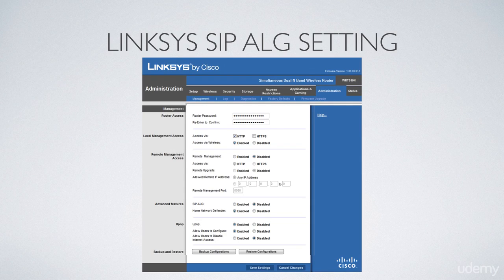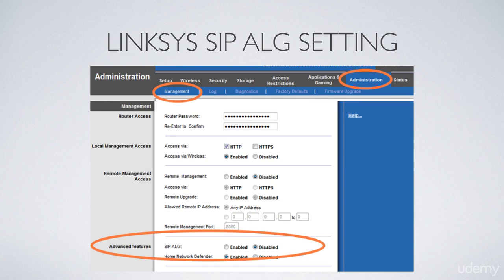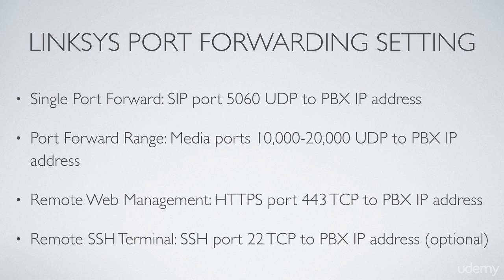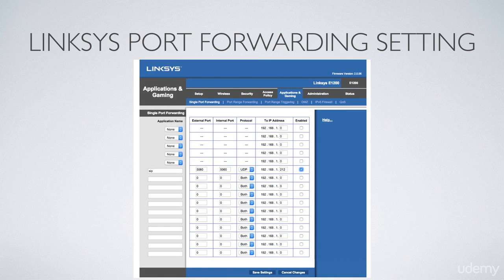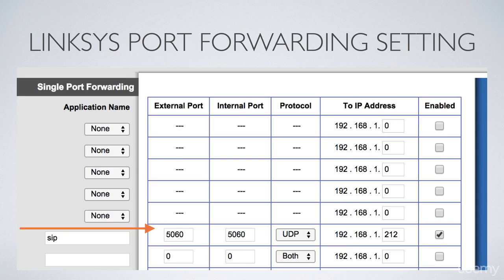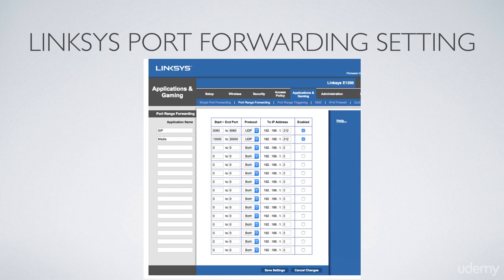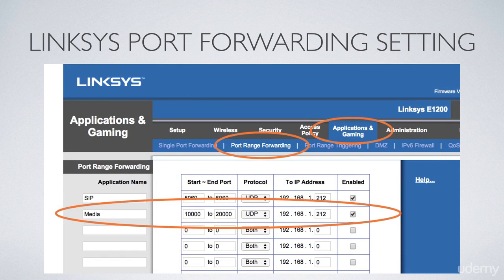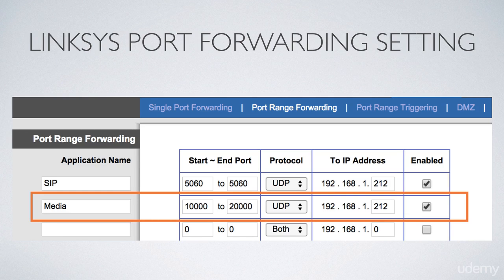15 Configure your firewall to disable SIP ALG and port forwarding